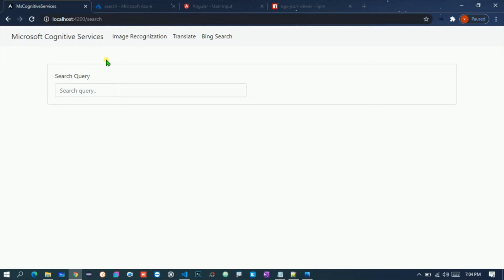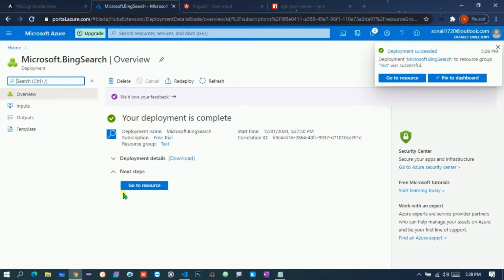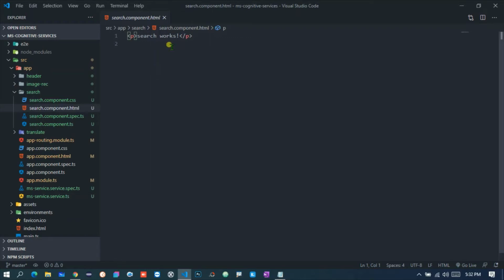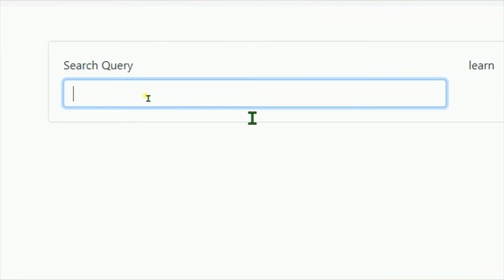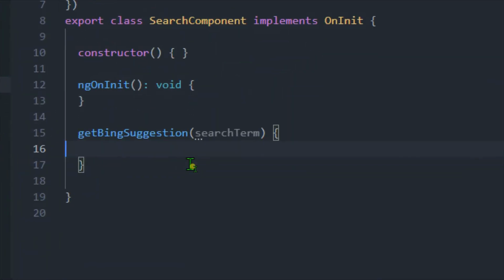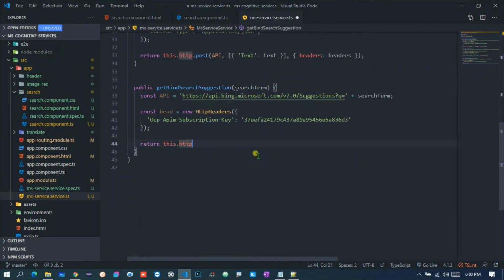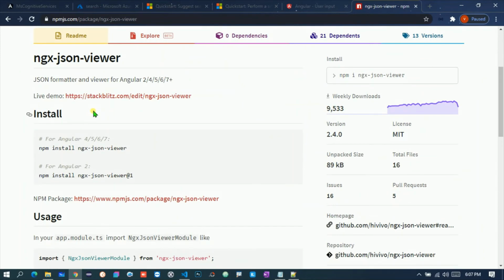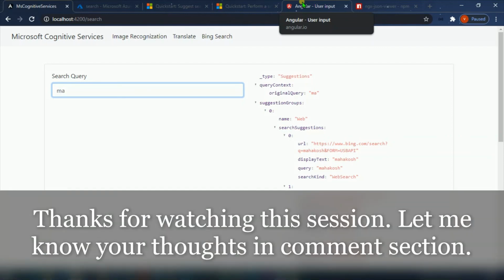Build Bing Search Engine using Angular + Azure Cognitive Services Bing Search API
This is how to build Microsoft Bing search engine using angular and Microsoft azure cognitive services Bing search API. In this session, we will learn building search engine using angular and Microsoft bind search API. This API basically gives us suggestions depending upon the keyword we type.

1. What is Bing search API?
2. How to use Bing search API from angular?